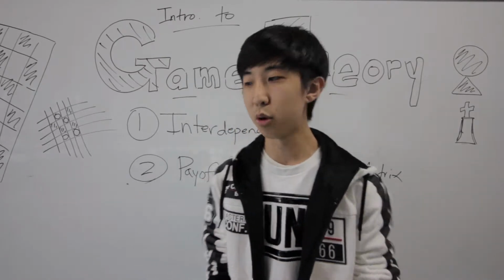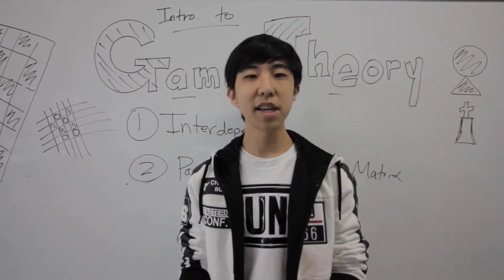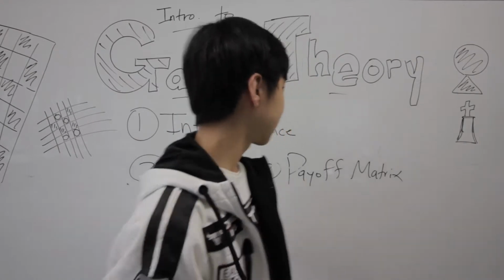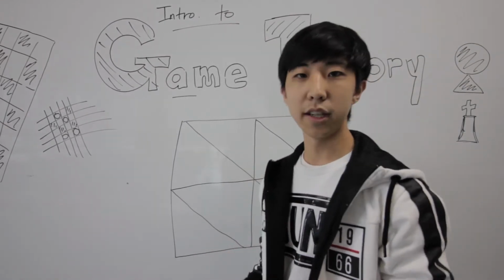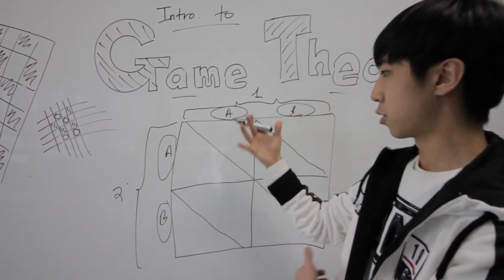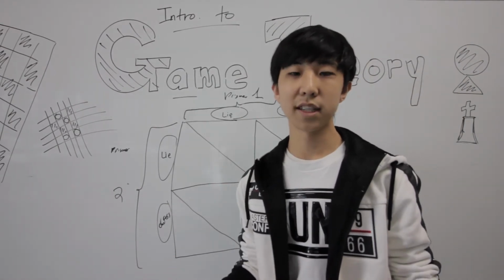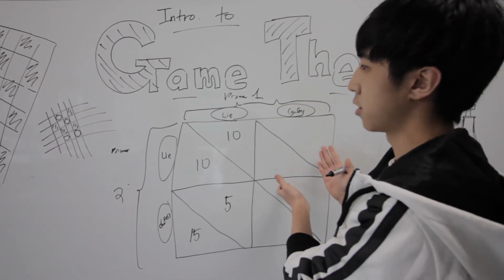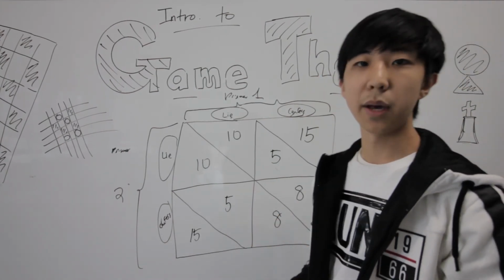An Introduction to Game Theory | AP Econ. [2/6]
Since the mid-1990s, Gonzaga has established itself as one of the closest things to a major basketball power in a mid-major conference. They have been to every NCAA Tournament since 1999--a year in which they made a Cinderella run to the Elite Eight--and have appeared in every final AP poll since the 2008-09 season. They have also appeared in all but one WCC conference title game since 1995, and in every conference title game since 1998, winning 16 of them. This culminated in 2016-17, when the Bulldogs went to their first Final Four in school history, advancing all the way to the national championship game.